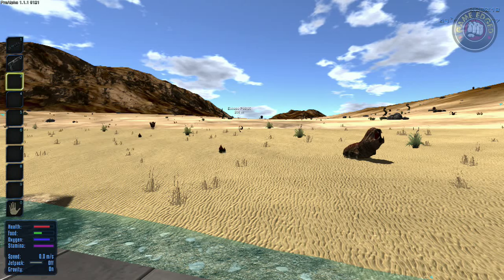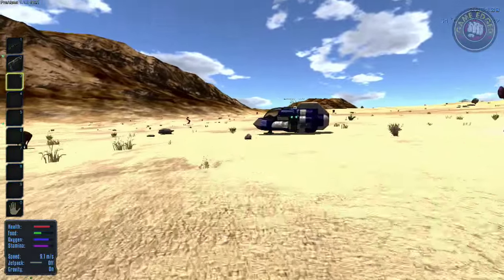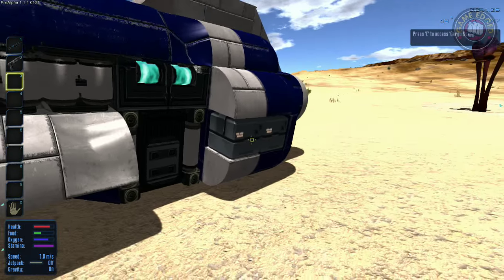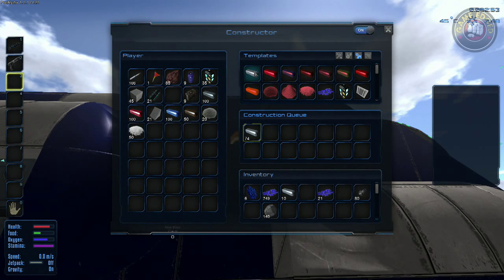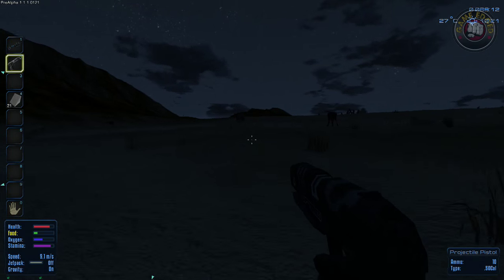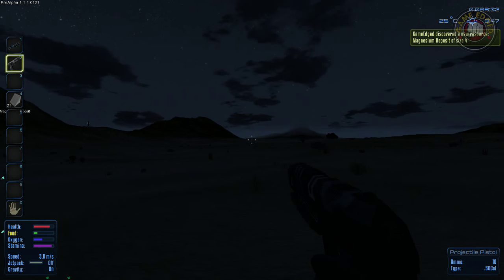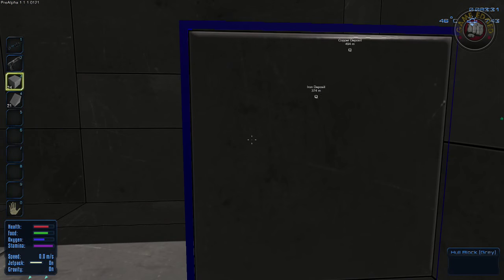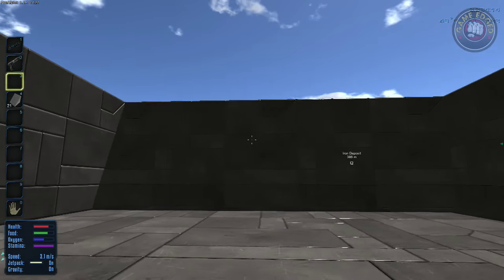Empyrion Galactic Survival GamePlay - Building The Base - S1EP3 Let's Play (Closed Alpha)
Thanks for joining me, Let’s Play Gameplay in Empyrion Galactic Survival Closed Alpha. Empyrion Galactic Survival is a 3D open world, space survival adventure in which you can fly across space and land on planets. Build, explore, fight and survive in a hostile galaxy full of hidden dangers.

**To win a Steam key for Empyrion Galactic Survival please watch this video and rules are explained. Keys are provided by the game developers. Keys to this game are for the closed alpha.

MAIN GAME FEATURES

SPACE AND PLANET EXPLORATION:
An absolute free-roaming experience awaits you: fly across space, land on planets and freely walk around. Imagine that you are orbiting a planet and see a mountain on the surface. In Empyrion, you can actually descend on the planet and land on the mountain. Then you can get off your ship and freely explore your surroundings. Likewise, if you walk around on the planet and see a moon on the horizon, you can take your spaceship and fly to this moon and land on it.

SURVIVAL:
Try to stay alive in a hostile galaxy. Each planet has its own characteristics and potentially unforgiving conditions. To survive, you have to adapt to a planet’s unique environment. For example, you will discover alien planets with harmful cosmic radiation or acid rain as well as planets with an enormous gravity that sticks you to the ground. The game also simulates different climates and weather conditions.

BUILDING AND CONSTRUCTION:
You can build everything out of blocks and building parts like in Minecraft: large motherships, small spaceships, space and planetary stations, and facilities such as mining robots and solar panels.

SPACE AND LAND COMBATS:
Empyrion features a variety of enemies reaching from wild creatures living on planets to intelligent alien races that can attack you everywhere. Be proactive because it can be highly rewarding to attack and loot a pirate space station. Perhaps you will find a blueprint for an advanced alien weapon technology?

HUGE GALAXY AND OPEN WORLD:
The galaxy is procedurally generated and features hundreds of different solar systems. Each solar system contains several planets with their own characteristics (planet type, gravity, atmosphere, number of moons, terrain, surface, vegetation, climate, and resources). Initially, you face an uncharted universe with only basic information about the planets, their resources, and life forms.

MINING AND RESOURCE GATHERING:
To obtain your building blocks, you must gather and mine resources that you find on planets and asteroids. Empyrion features different planet types such as desert, ice, lava, barren, oceanic, temperate, and gas planets, each with its specific resources.To successfully gather and mine resources you must adapt to a planet’s unique environment and geography.

SIMULATION OF PHYSICS:
Empyrion simulates maneuverability, electricity, airflow, gravity, damage, construction solidity, and much more. The dynamic airflow simulation, for example, requires you to build your ships and stations airtight to preserve oxygen. Moreover, the shapes of your ships influence their maneuverability and combat ability. In addition, your ships and stations use generators to produce electricity and every device consumes energy from the power grid. Ensure enough power supply, otherwise you will find yourself in the dark with no life support.

EXTENSIVE CRAFTING SYSTEM:
Using and combining resources, you can craft your own equipment such as engines, generators, sensors, shields, and cloaking devices. You can also craft your land and space combat weapons including rocket launchers, miniguns, shotguns, lasers, and turrets.